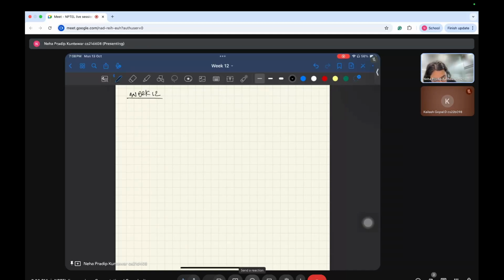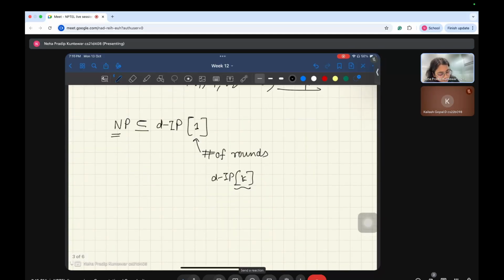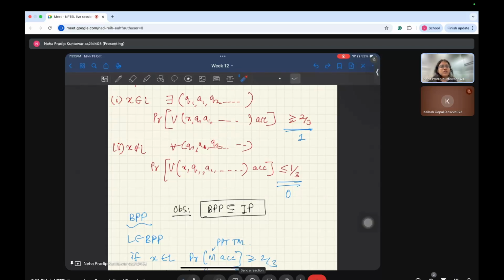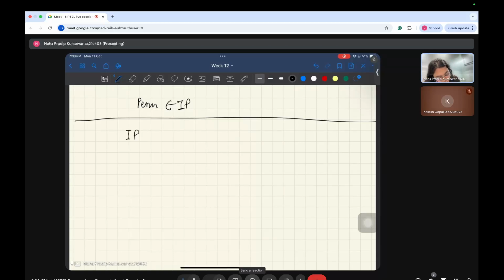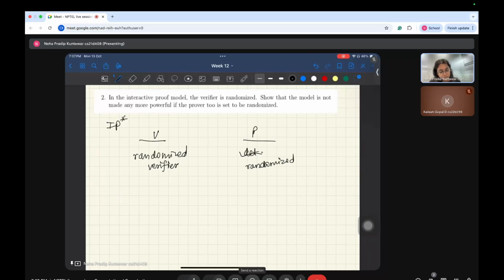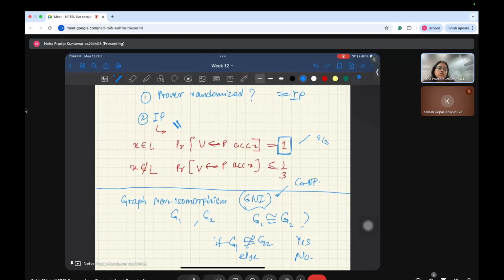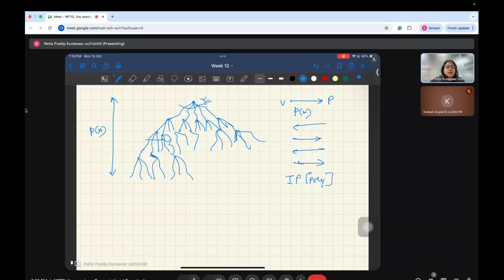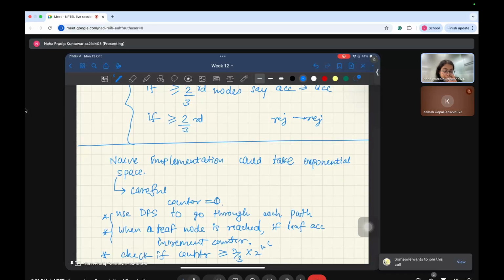Computational Complexity - Week 12 - Interactive Proofs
Recording of online interactive session for CS115 Computational Complexity: Week 12 looks into Interactive Proof systems, Arthur-Merlin protocols and Merlin-Arthur protocols.